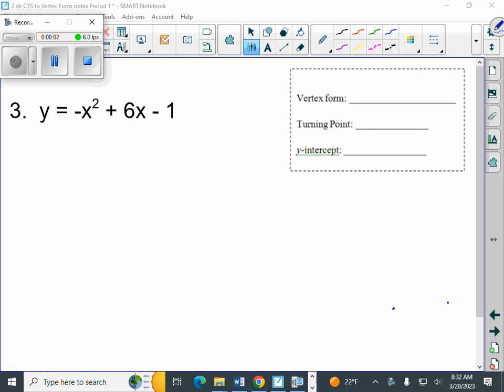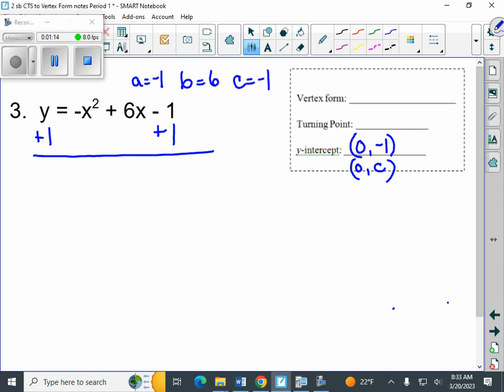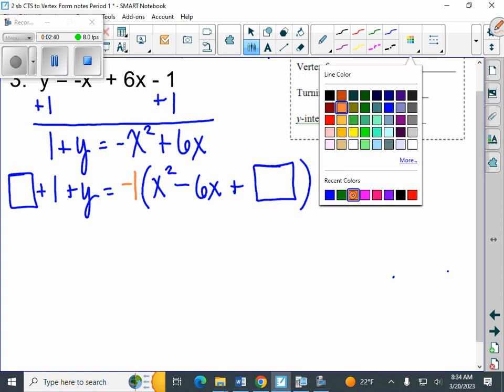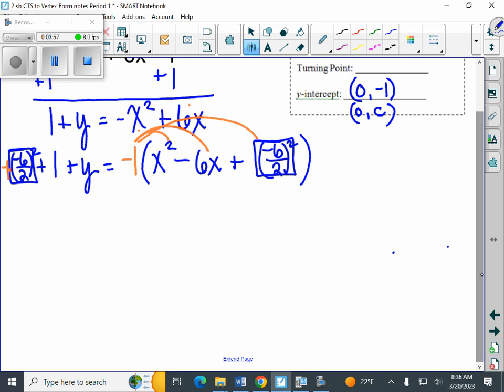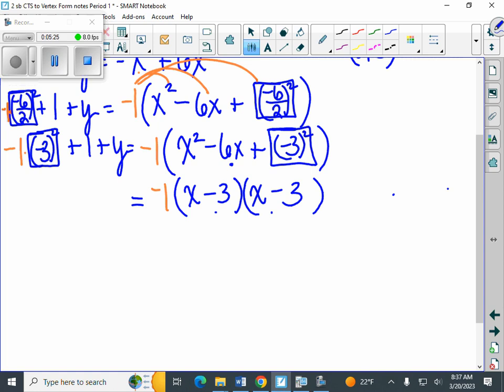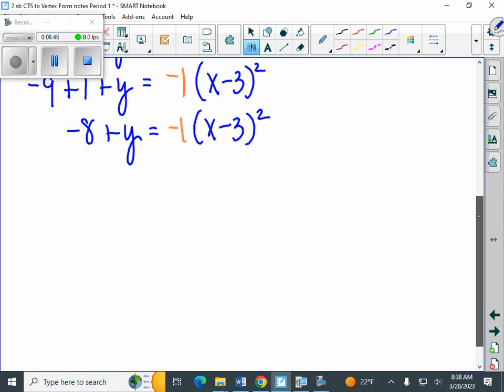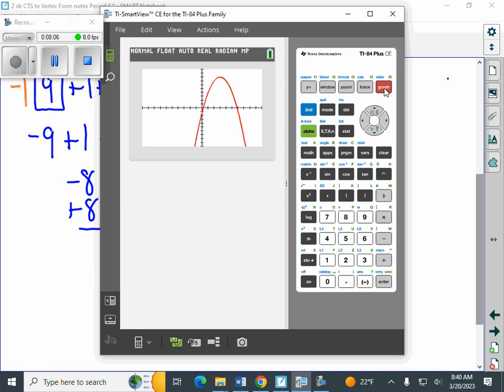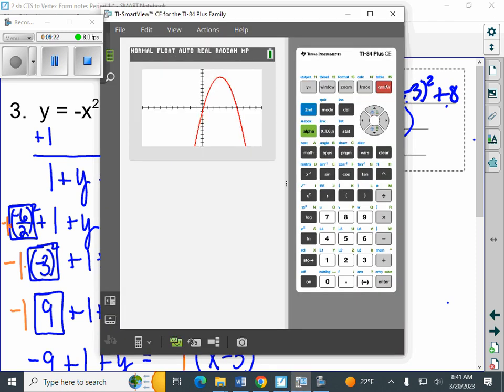alg 2 CTS to vertex ex 3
Complete the Square to Vertex Form Examples